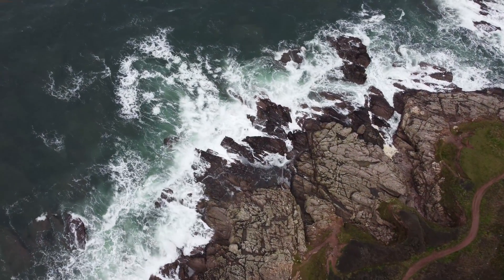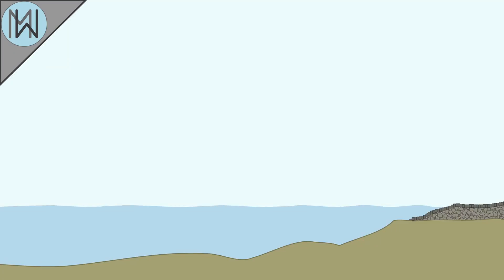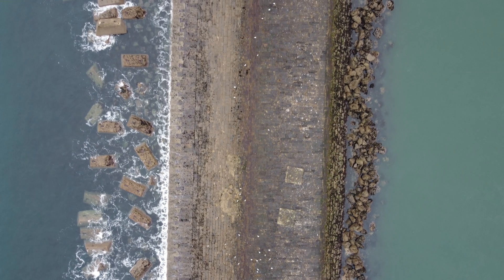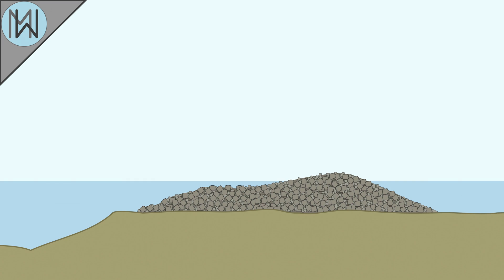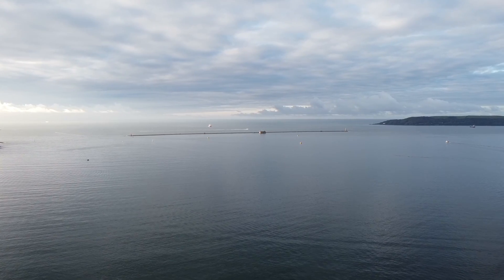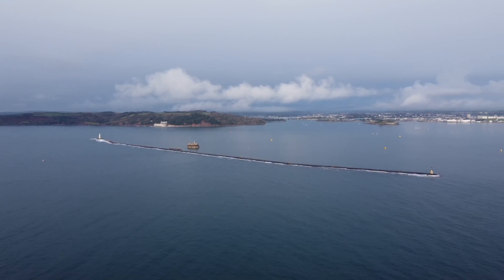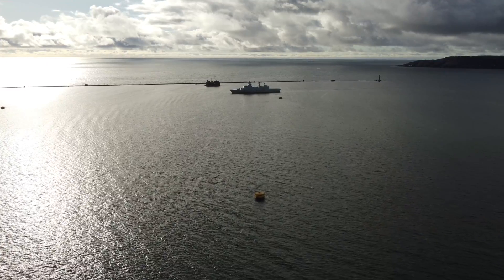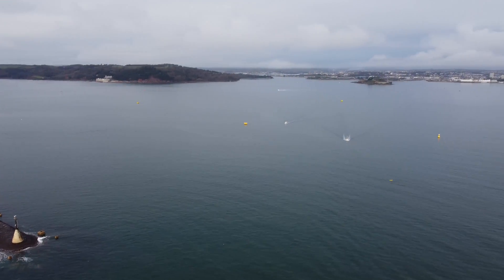Breakwaters - Taming the Power of the Seas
Breakwaters serve to protect our coastal cities, and ships that take refuge behind them, but how do you go about building such large structures?